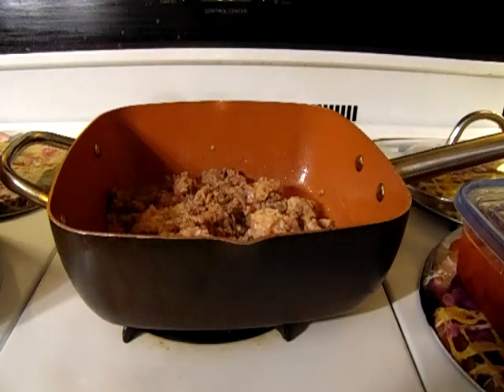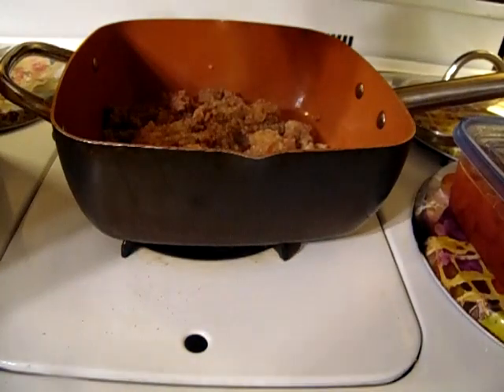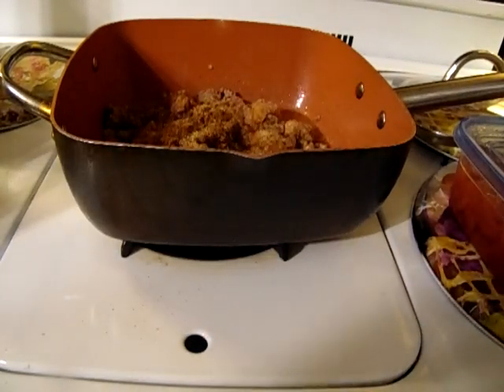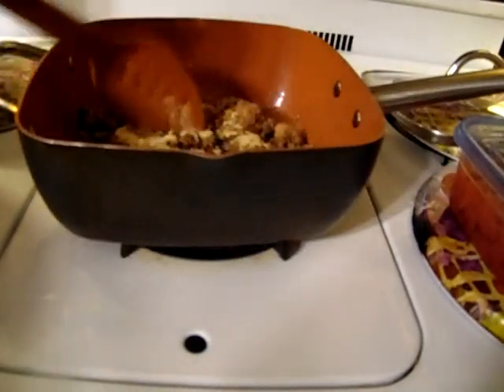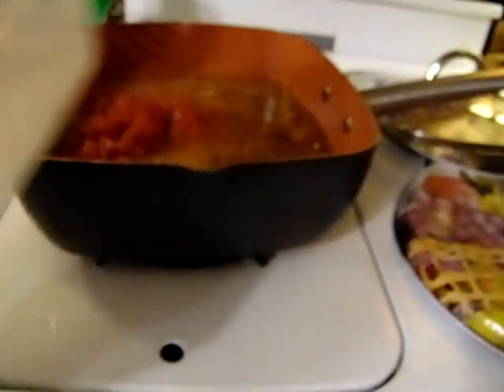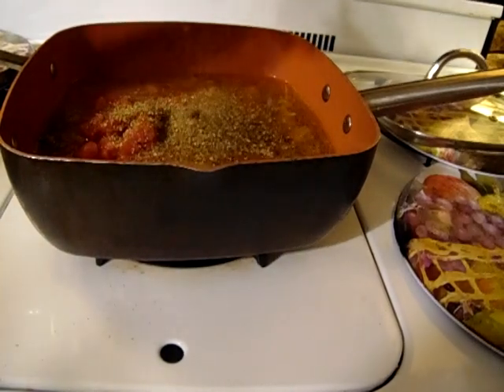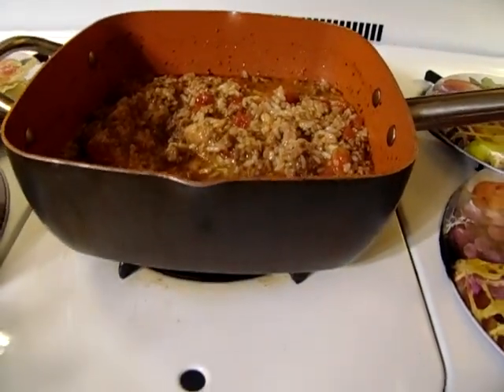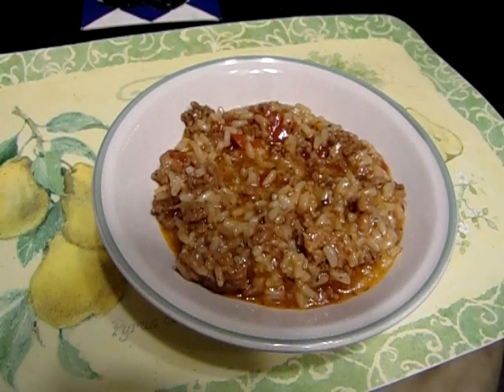How To Make Spanish Rice With Ground Beef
This Spanish Rice with ground beef were made my way, I did not add any taco seasoning in mine. Spanish Rice could be made anyway you like, and with anything you want in it.